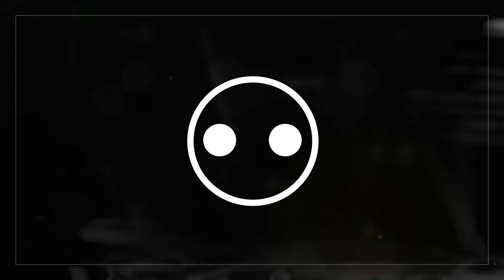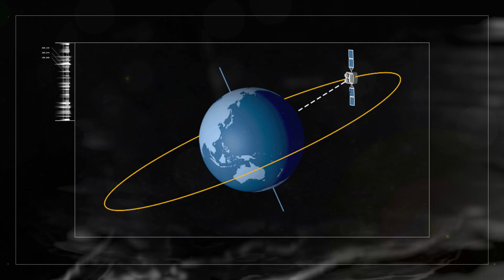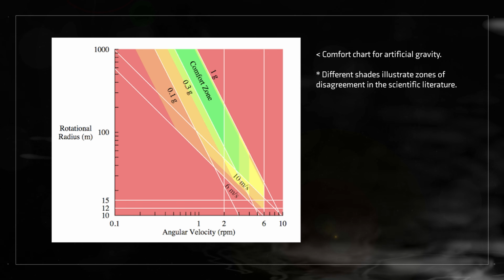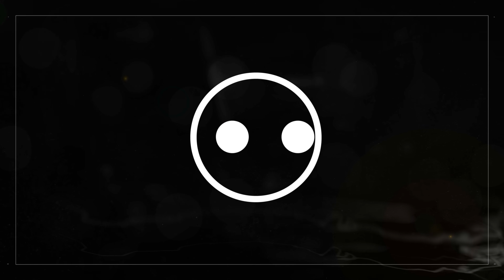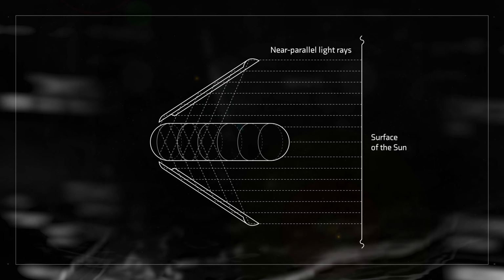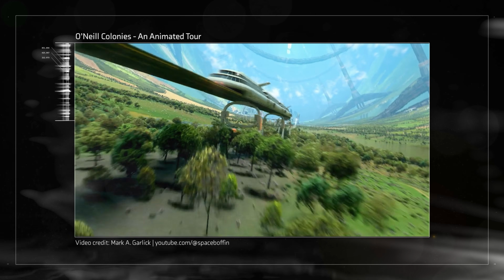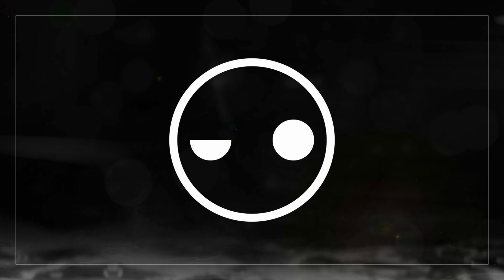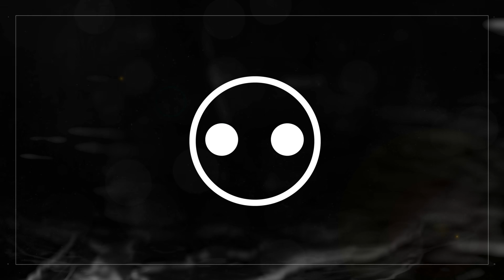The Ultimate Design Guide To Cylindrical Space Habitats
This video features music by Ben Parr.